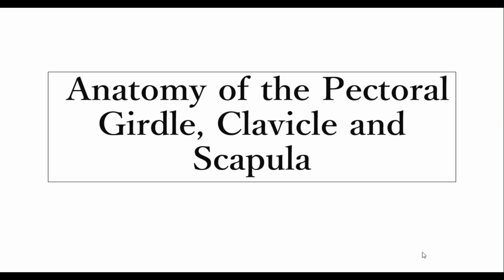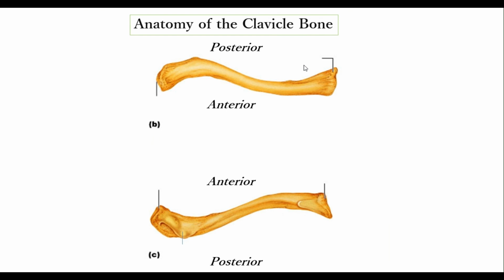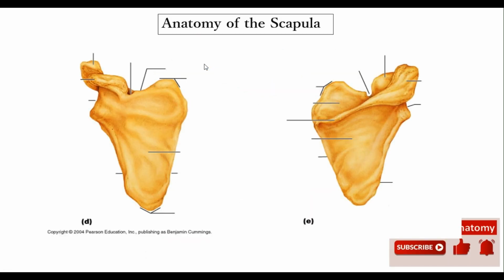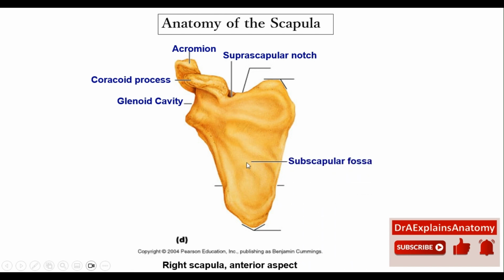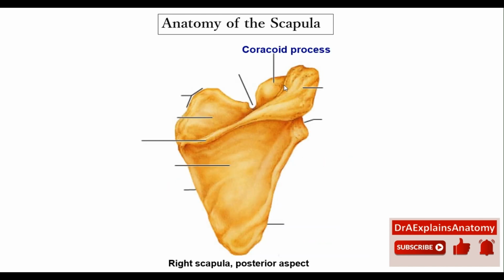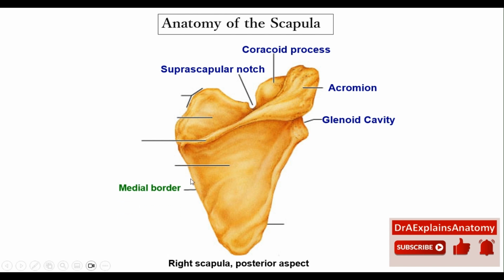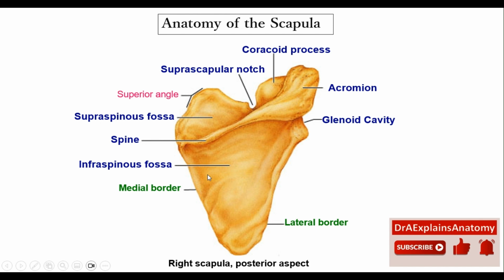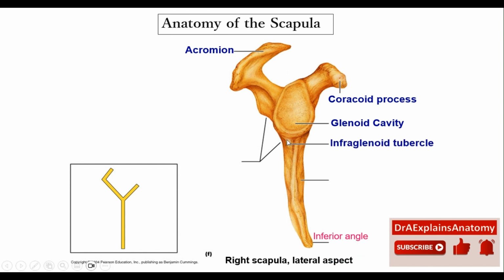Anatomy of the Clavicle and Scapula - Identify the structures with me - Part 6 of 13